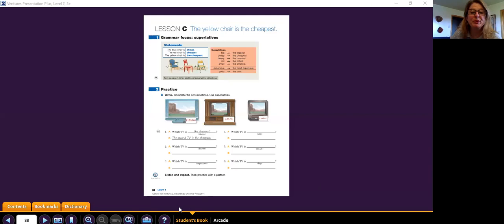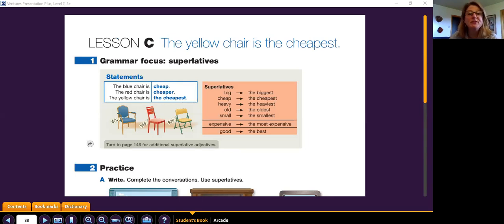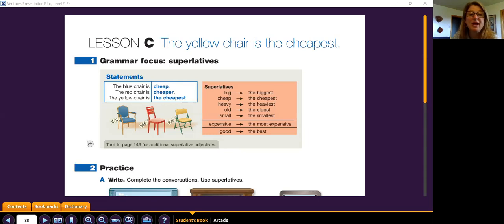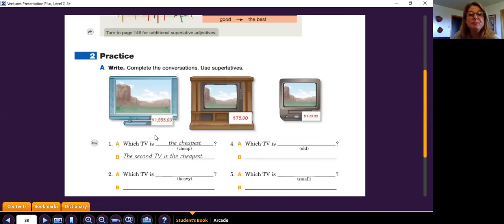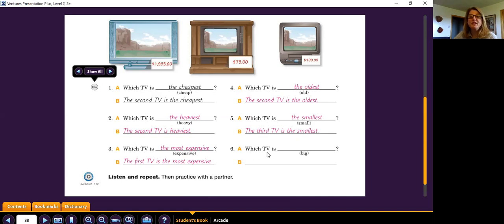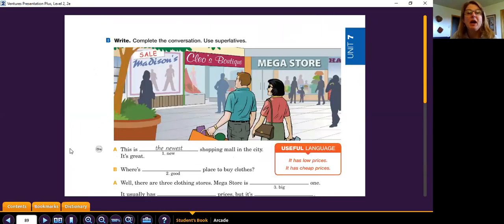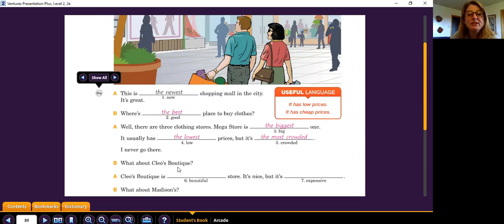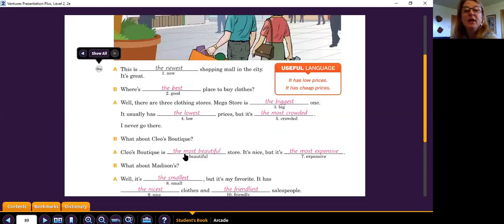Wednesday, April 29th video #2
Unit 7 Lesson C